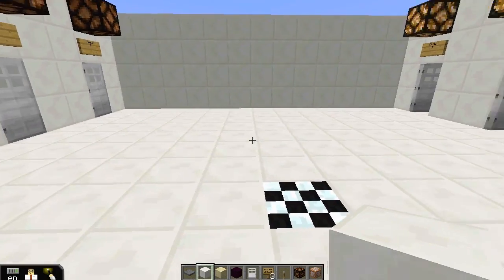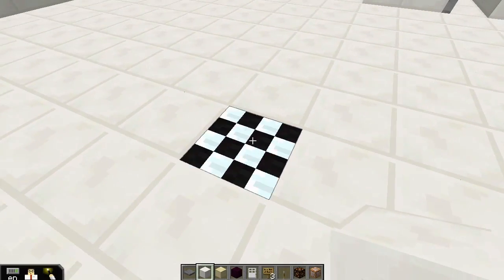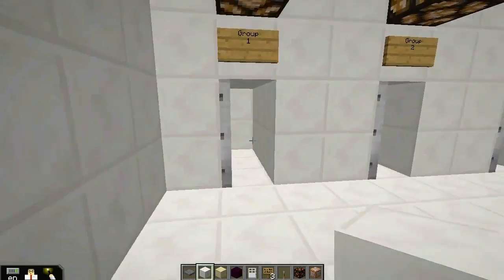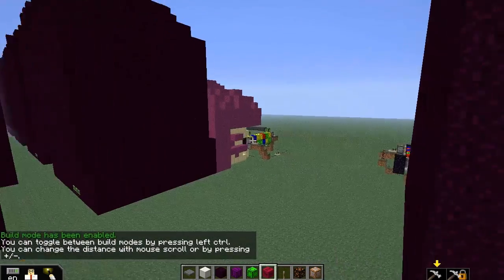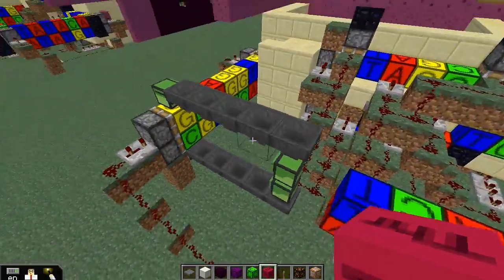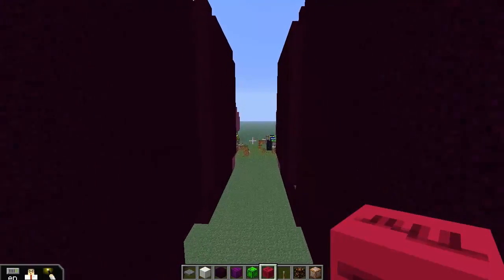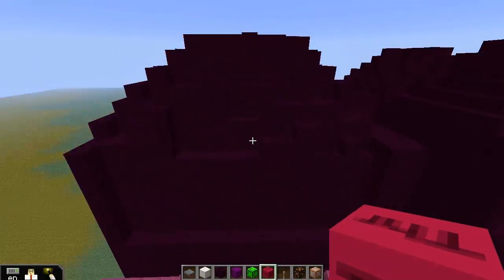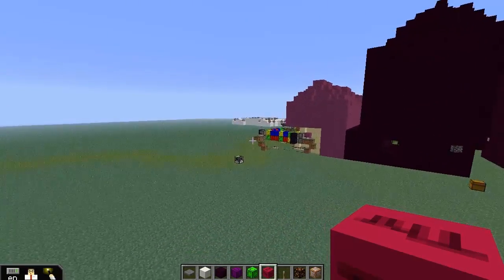MinecraftEdu Build - Animal Cell 2013: Transcription and Translation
This is an update on a map I am planning on using with students shortly. This is designed to reinforce the ideas and concepts behind transcription of DNA into RNA and translation of RNA into an amino acid sequence.